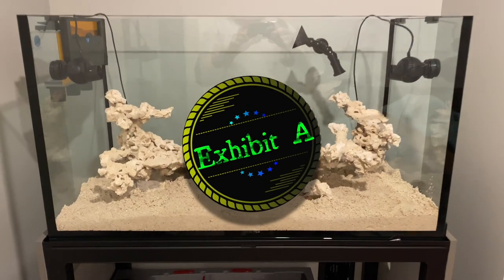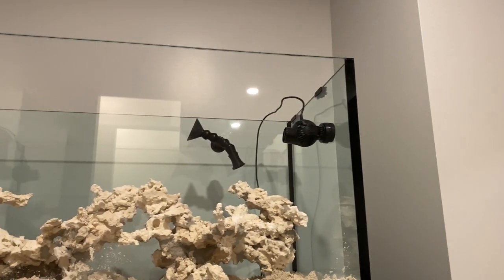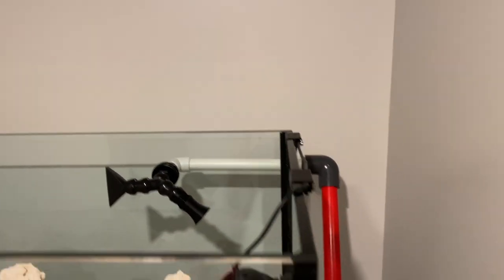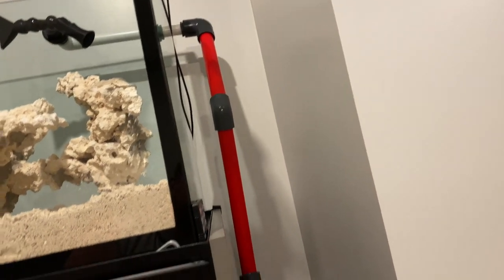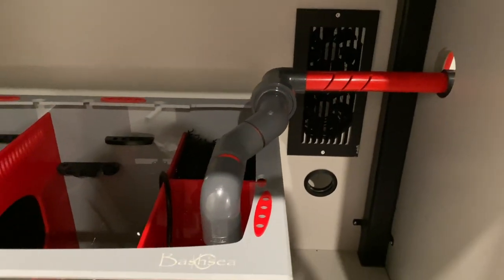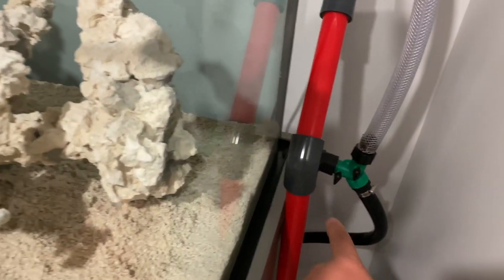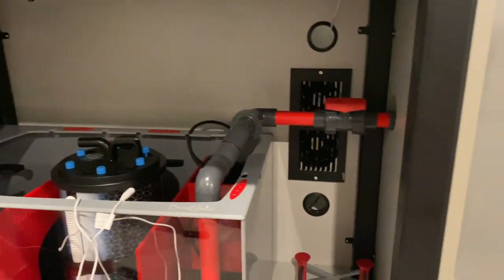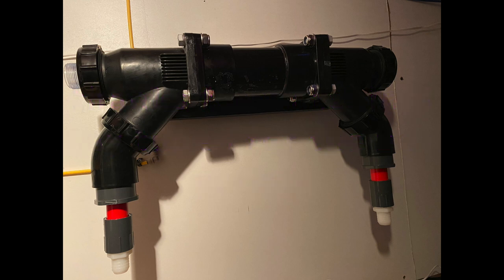New Reef Tank Build - Episode III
Follow along with my NEW 75 Gallon fully custom Reef Tank Build, while I document the entire build process from start to finish. This is Episode III